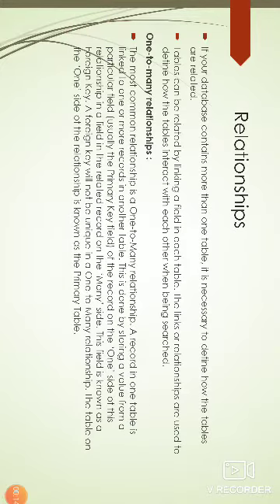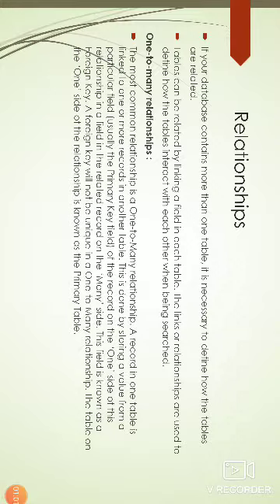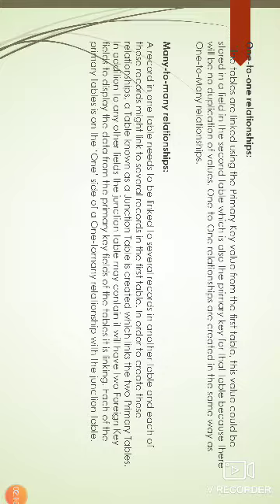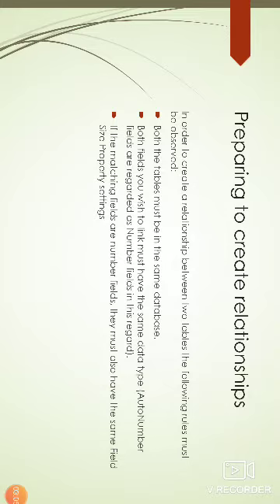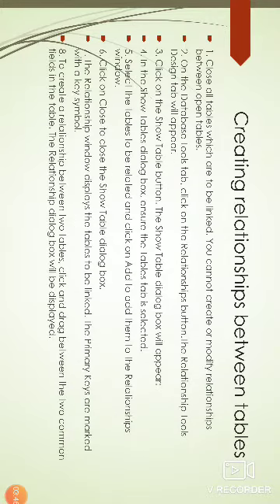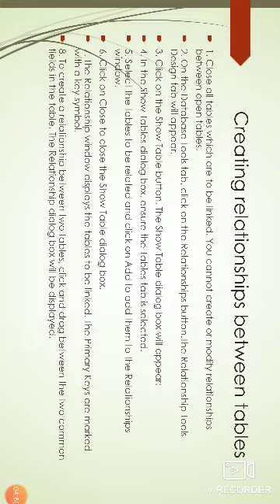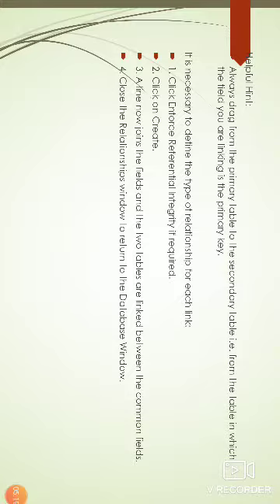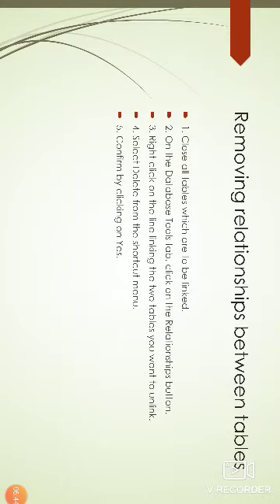Use Relationships Option in MS Access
Subject Name: Information Technology Lab
Subject code: common-210
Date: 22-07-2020